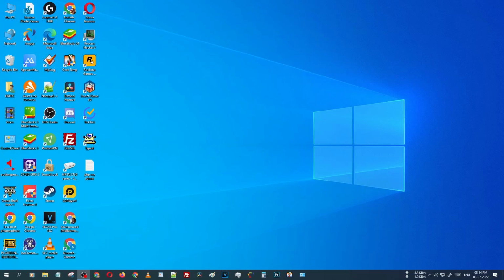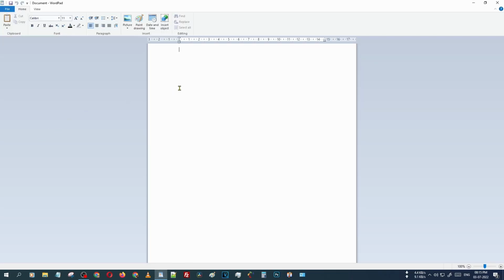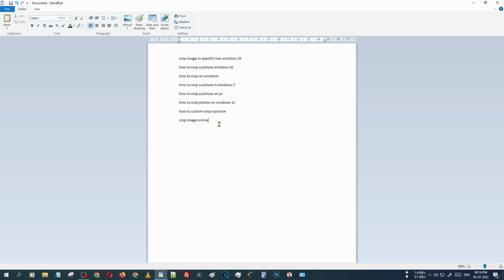How To Change Letter Case In Windows 10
Hello friends,
This video contains a tutorial of  How To Change Letter Case In Windows 10.

Menu Guide Or Shortcut:

Shift + F3

To use a keyboard shortcut to change between lowercase, UPPERCASE, and Capitalize Each Word, select the text and press SHIFT + F3 until the case you want is applied.

Included contents in this video -:
1.How To Change Letter Case In Windows 10

2.How do I change caps to lowercase without retyping

3.How do I change from caps to small letters in Windows 10

4.How do you capitalize all letters

5.How do you invert capitalization

6.Convert text to uppercase or lowercase

7.Change the case of text - Microsoft Support

8.How to change uppercase and lowercase text in Microsoft Word

Related Search Videos Upload in This Channel:

What Is The Shortcut Key For Change Case In Excel

Change Case In Word

Change Lowercase To Uppercase In Word

Uppercase Shortcut Windows 10

How To Change Small Letter To Capital Letter Shortcut Key

How To Change Case In Excel

How To Change Uppercase To Lowercase In Word Keyboard Shortcut

How To Change Lowercase To Uppercase In Docs